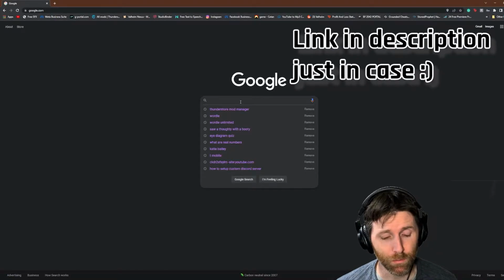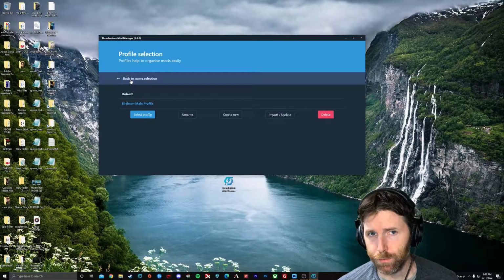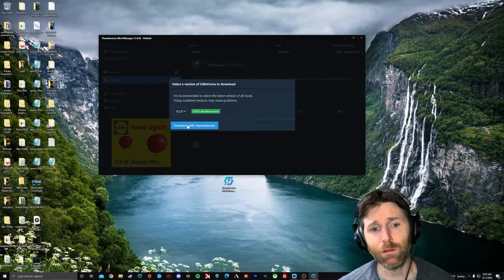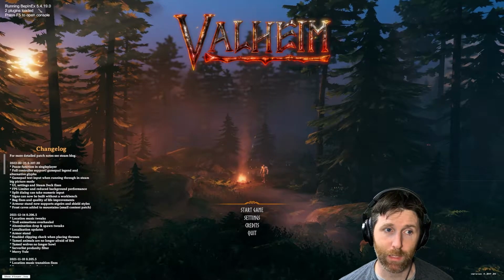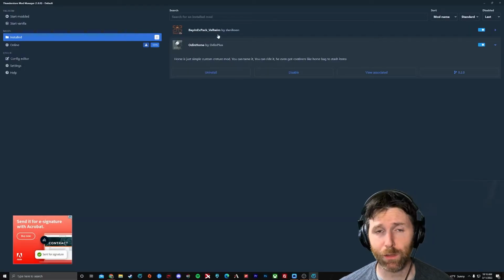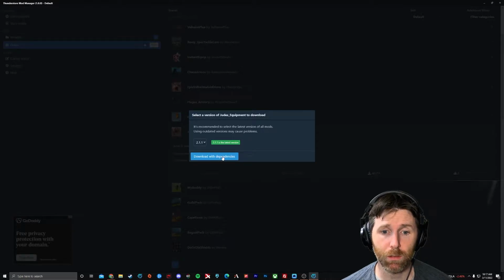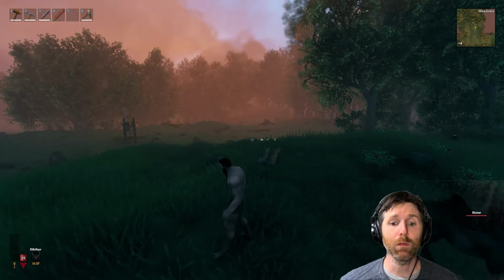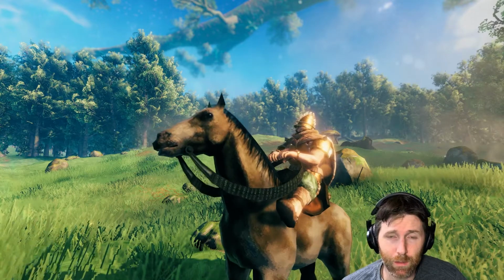Valheim: BEST and EASY Mod Installation Guide - *Thunderstore MM* - The Basics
Hi everyone!  Thanks for checking out my quick and easy tutorial on getting started with using MODs in Valheim!

Valheim! A game where the world is limitless. within the limits set up by the game code.

Find more Stonedprophet fun on Facebook and Instagram.

You will receive ALL EXTRA and BONUS content like everyone else, but maybe a little faster and with some notifications.  I dunno.  Thanks!